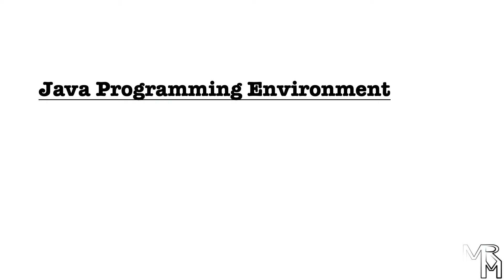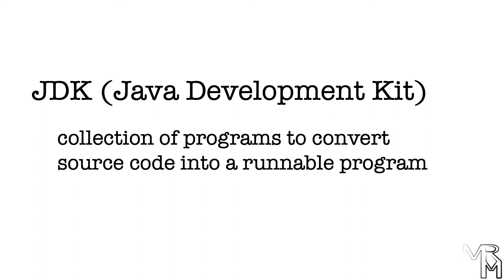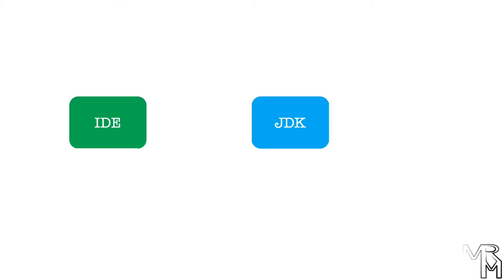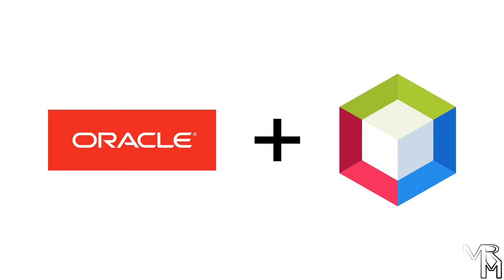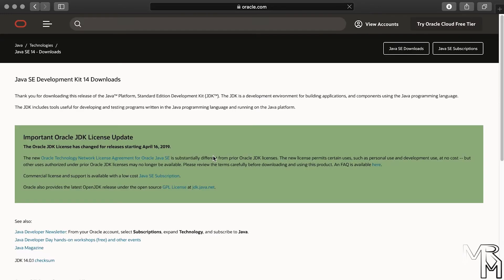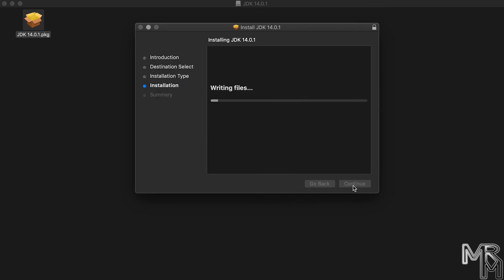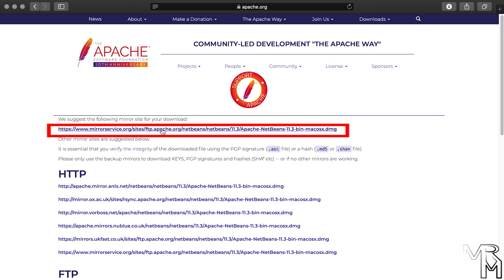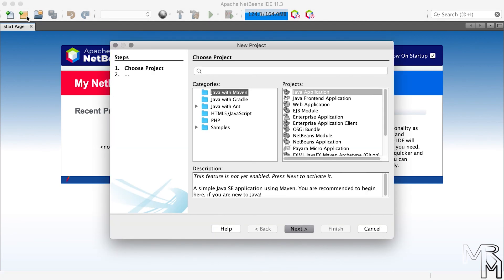Object Oriented Programming with Java: Setting up a Programming Environment (Oracle JDK + NetBeans)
In this video, we will continue talking about object oriented programming with Java. We will set up an environment to start making Java programs, specifically, we will install Oracle JDK and NetBeans.